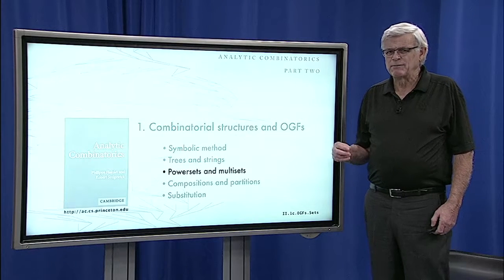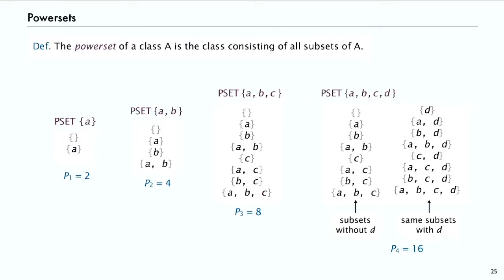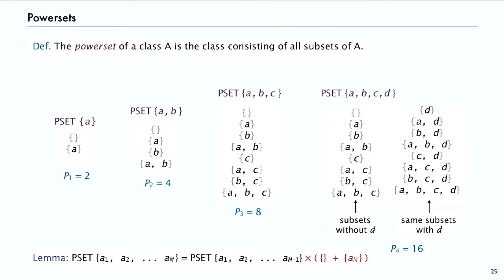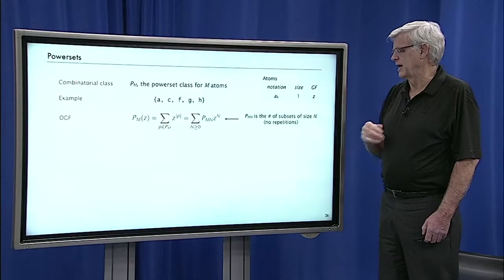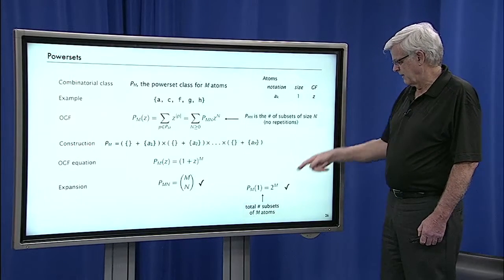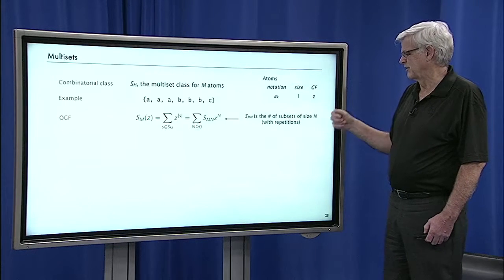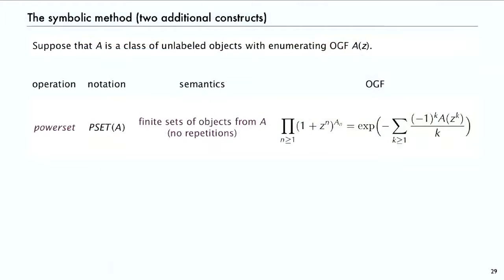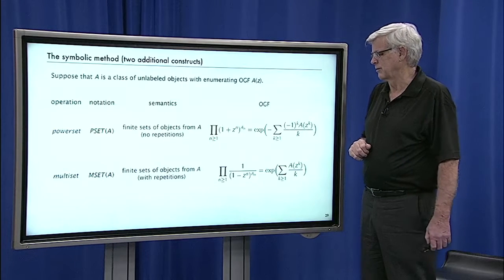introACpartII L01 S3